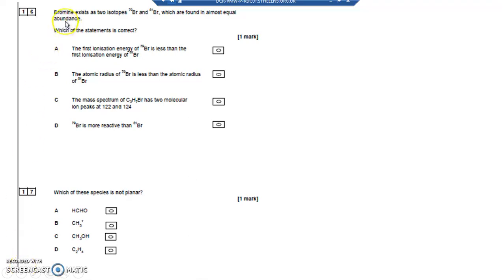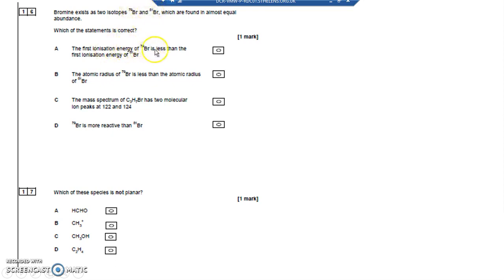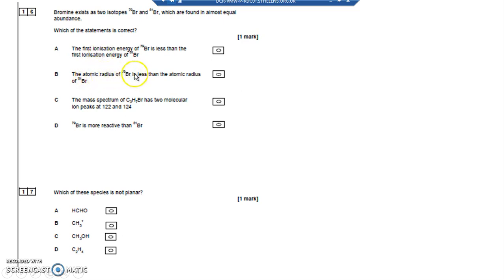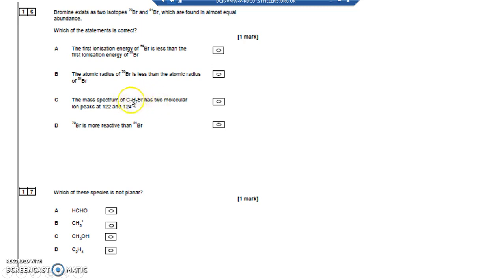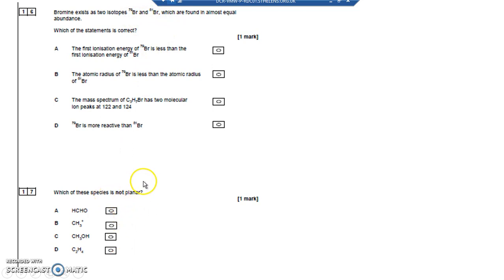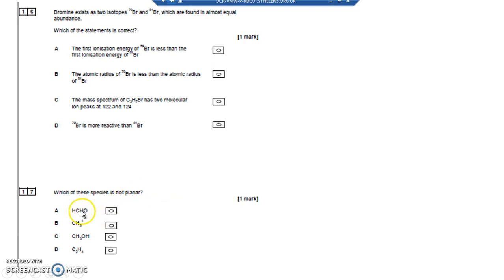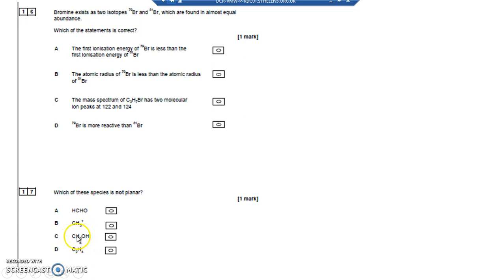AS Paper 2 Specimen 2 Q16Q17